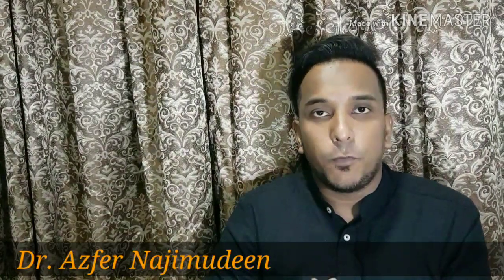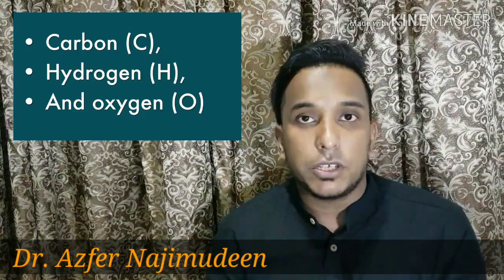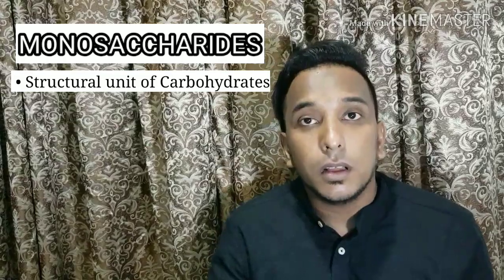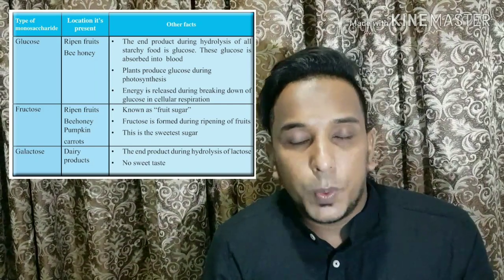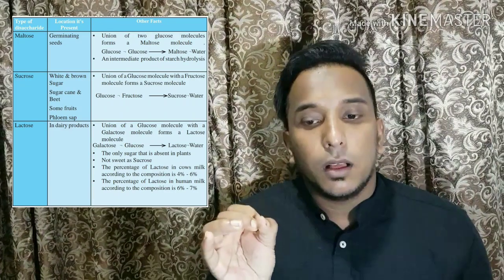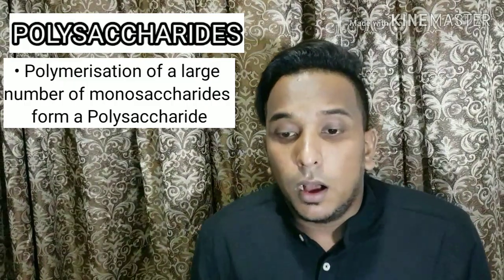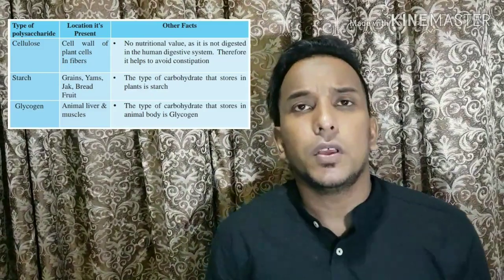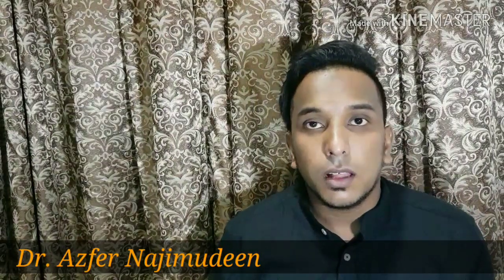Grade 10 Science Chemical Basis of Life ( Part 01 )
WE WARMLY WELCOME YOU TO OUR CHANEL !

The time-saving online video lessons in " The Chemical Basis of Life - ( Part 01 )" unit explore the chemical building blocks of biology on the atomic and molecular level.
Video includes:

 Carbohydrates
 Proteins
 Fats and Lipids
 Organic & Inorganic Compounds
 Enzymes

For English Medium Science individual & group classes ( Colombo & Suburbs , Kandy & Suburbs , Matale & Suburbs ) please contact (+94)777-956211

Lectured by:
Dr. Azfer Najimudeen
Founder | Chairman | President
HOGWARTS UNDERGRADUATE COLLEGE – SRI LANKA

PRESENTED BY
DNA - " Demand Evidence & Think Critically "